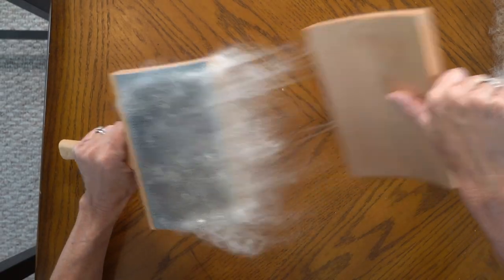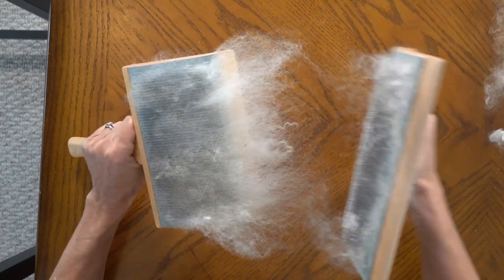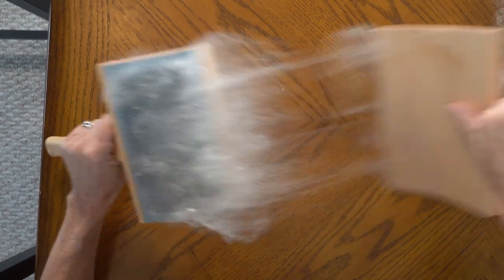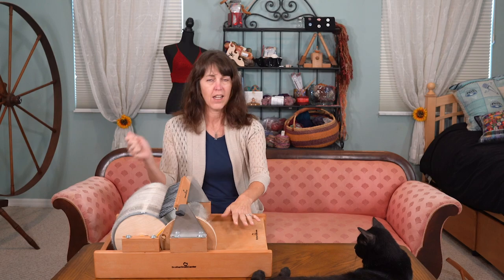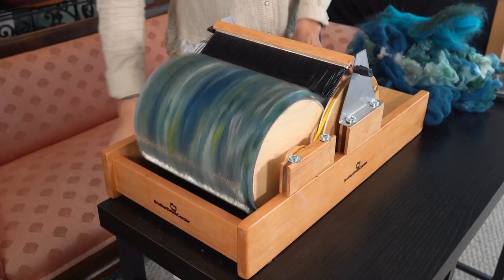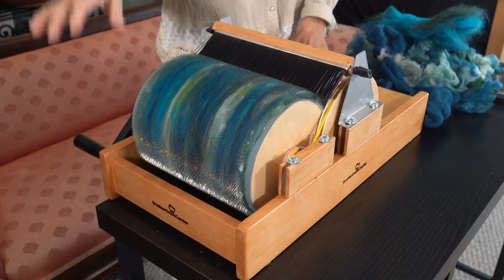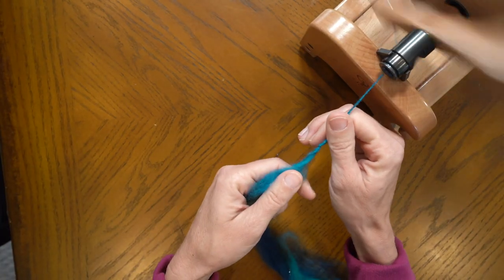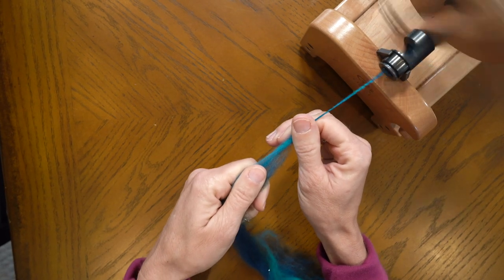Top 5 Most Useful Fiber Tools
Join the discussion about why these are Shiree's most useful tools.

*Needle Felting Pen Tool

*Needle Felting Mat